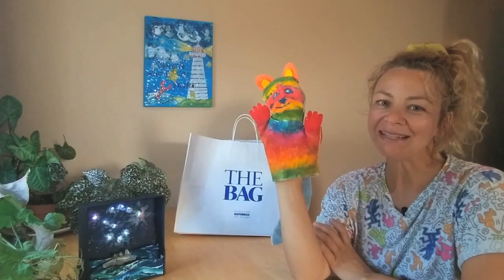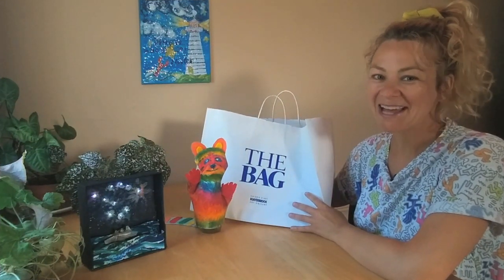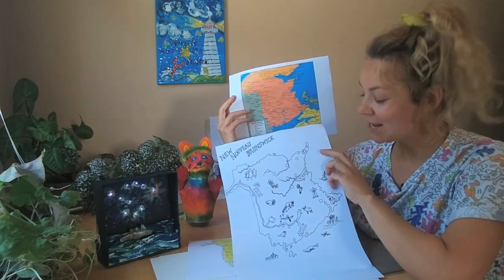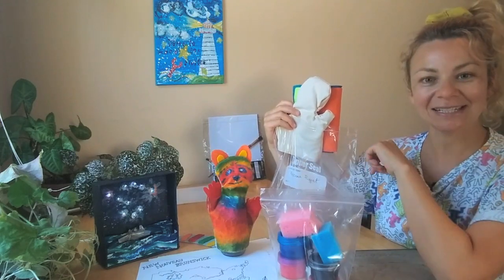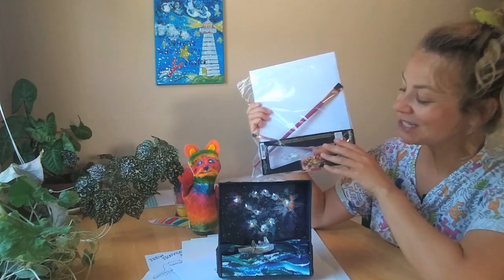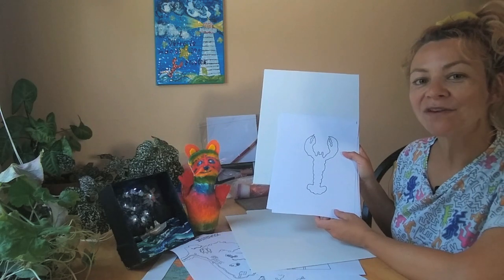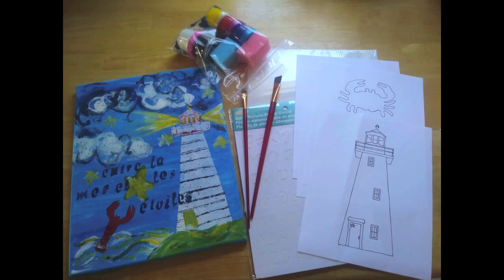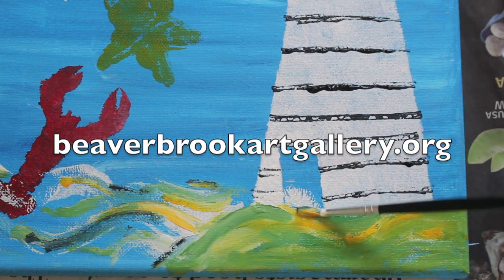Unboxing the Art Camp BAG!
Have you heard about our Art Camp BAGs? They’re this year’s next-best thing for an art gallery camp experience at home! See what’s inside our first bag, NB Explorers!
Avez-vous entendu parler de nos Balluchon du camp d’art ? C'est le meilleur moyen de participer à un camp d’art chez vous ! Voyez ce qu'il y a dans notre premier sac, Explorateurs du NB!
Il ne reste que 10 sacs, achetez le vôtre dès aujourd'hui